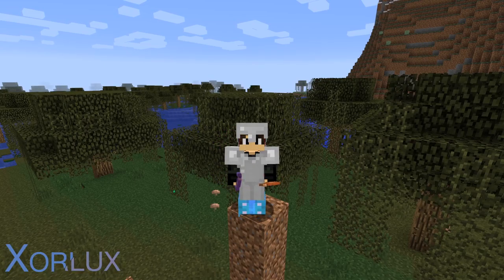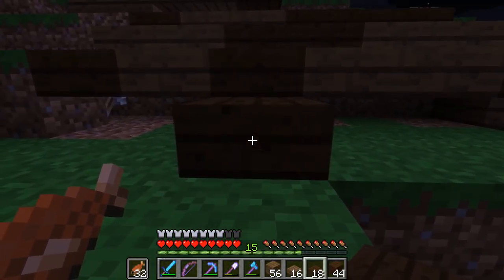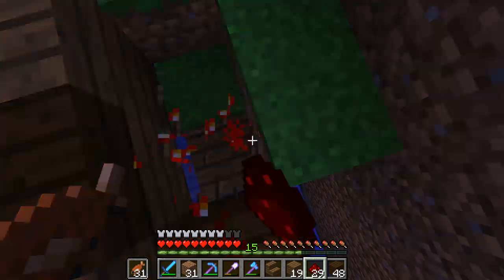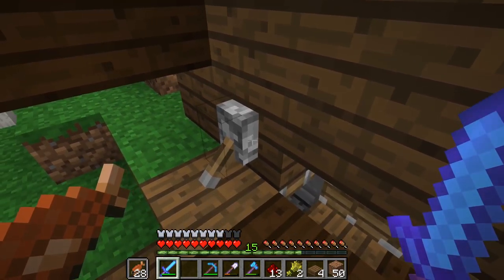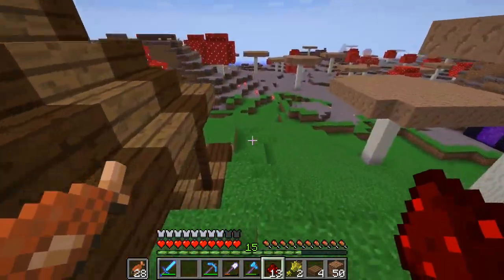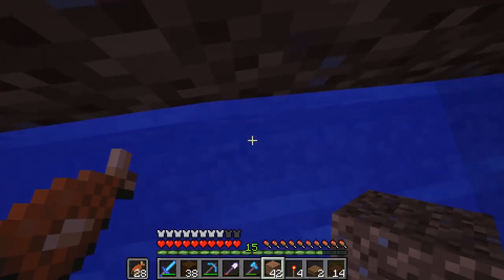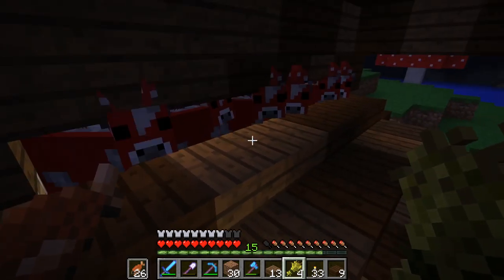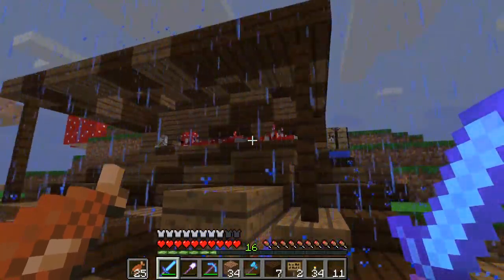Cow Farming - Minecraft survival 1.9 - 010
A simple little cow/mooshroom farm using the piston translocation bug.

I plan to focus more automatized systems and farms and less on fancy building, but I will keep my stuff neat and clean.